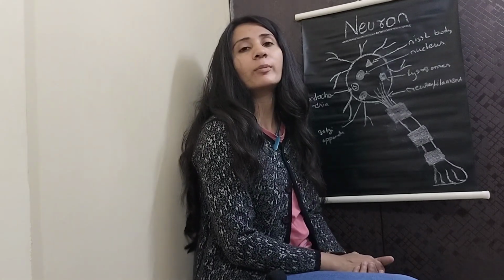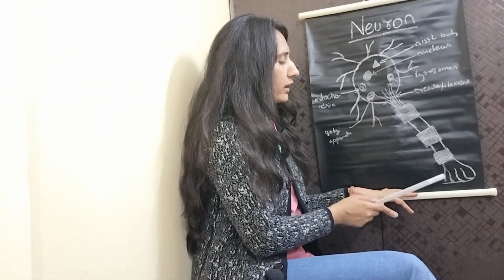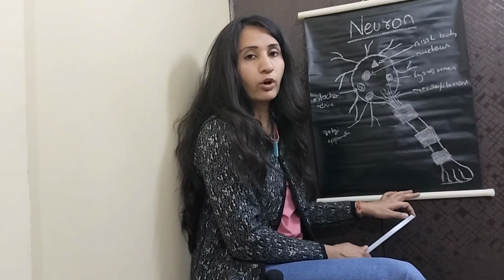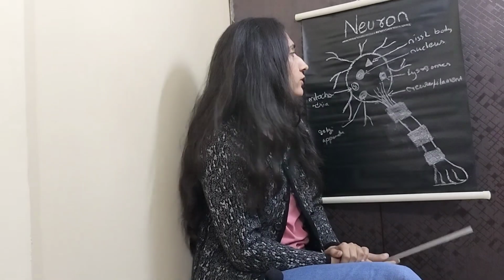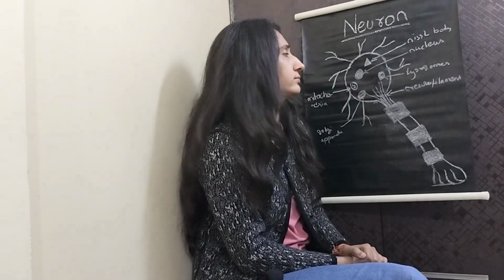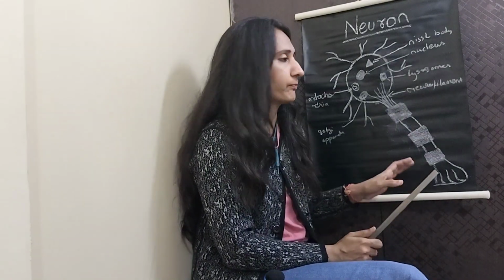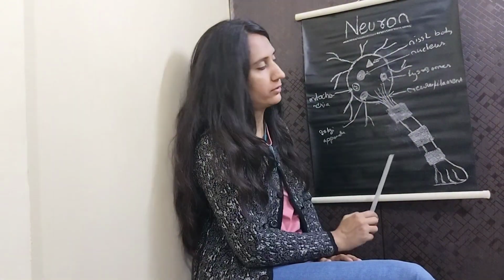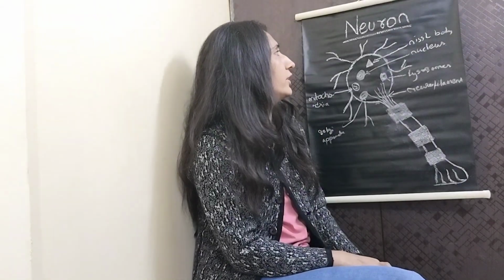NEURONS PART 1/NEUROANATOMY/ANATOMY EDUCATION/PHYSIOVERSITY